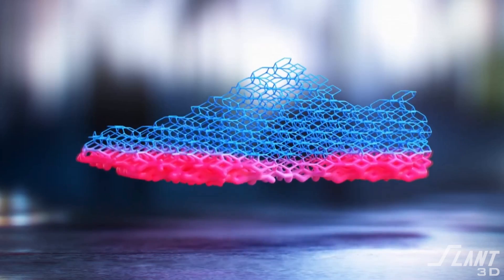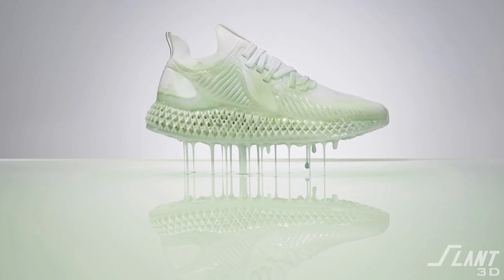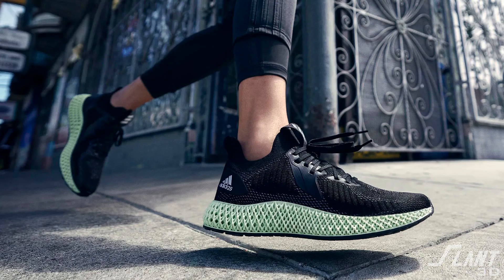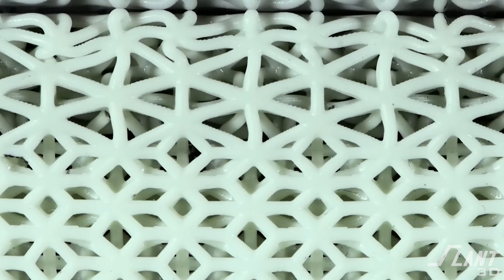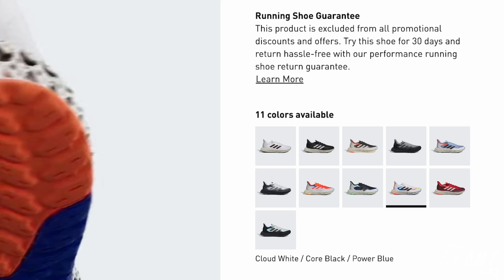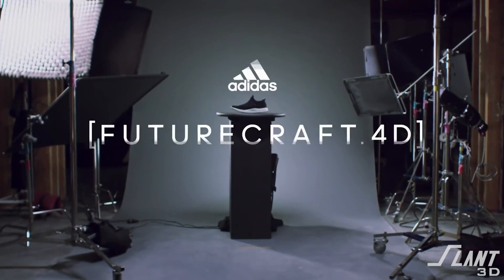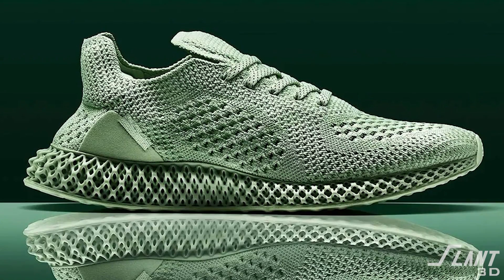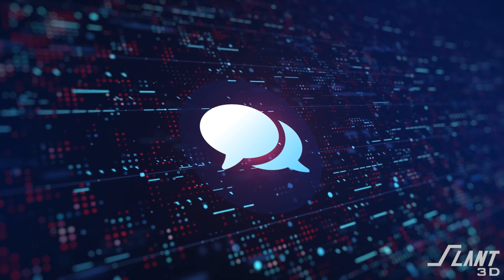The Art & Science of Adidas' 3D Printed Shoes | Real 3D Printed Products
In 2017, Adidas unveiled a groundbreaking innovation - The Futurecraft 4D, a revolutionary shoe design that featured a 3D printed midsole. Today, we cover the origins, significance, and evolution of Adidas' futuristic line of footwear.

Spearheaded by Marco Kormann, Adidas' journey of mass production 3D printing began with their partnership with Carbon 3D. Using Carbon's Digital Light Synthesis technology, Adidas has designed a line of footwear unlike anything that has ever existed before. The Adidas 4D series, rooted in a decade's worth of athletic data, not only showcases the capabilities of 3D printing but also offers unique design and performance advantages that can only be achieved with an additive process. Watch now to learn more about this incredible intersection of fashion & technology.

0:00 New Frontiers: Adidas Steps into 3D Printing
01:45 Birth of Futurecraft 4D: Adidas Partners with Carbon 3D
03:14 Prototype to Production: Adidas Scales to Mass Production
04:08 Maximizing Performance: Adidas' Lattice Design
05:03 Branching Out: Adidas Expands 4D Series
06:21 Overcoming Obstacles: Adidas Designs Around Limitations
09:14 One Step Ahead: Adidas' Competitive Advantage